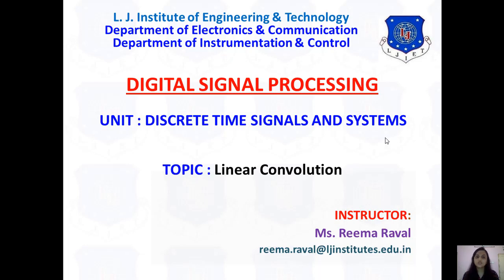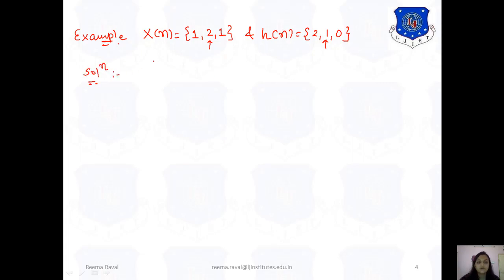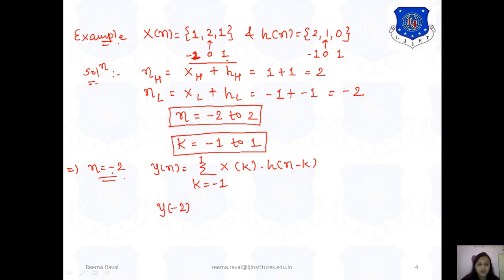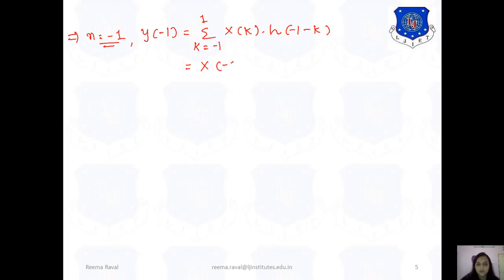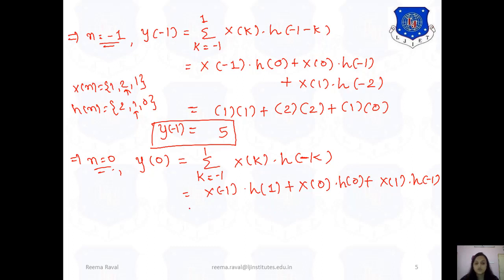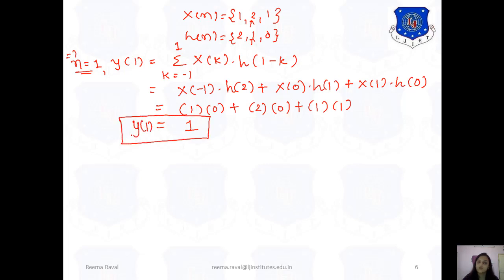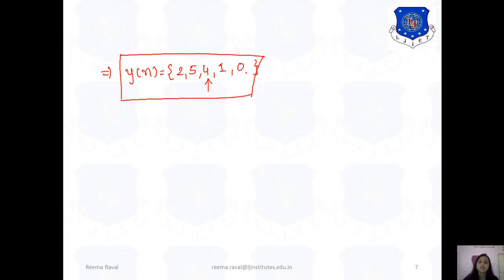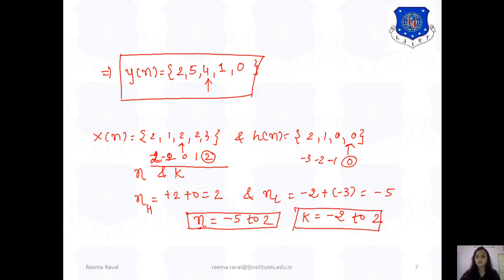SESSION_10_DIGITAL SIGNAL PROCESSING_SEM_7_IC_16_JULY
This particular video covers the topic of the Linear Convolution using graphical method from the unit DISCRETE TIME SIGNALS AND SYSTEMS of the academic subject DIGITAL SIGNAL PROCESSING by Gujarat Technological University for UG courses.
Now from the video try to give answers for following questions:
1) What is the formula for linear convolution?
2) List methods for computing linear convolution.
3) Give range of n if x(n)={1,2,1} & h(n)={1,2,1}.
4) Give range of n if x(n)={1,1,2} & h(n)={1,0,1}.
5) Find linear convolution using Graphical method if x(n)={1,1,2} & h(n)={1,1}.
6) Find linear convolution using Graphical method if x(n)={1,1,2,1} & h(n)={1,2}.
7) Find linear convolution using Graphical method if x(n)={1,1,2} & h(n)={1,0,1}.